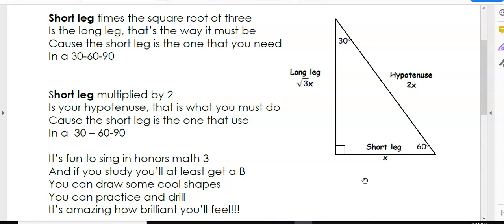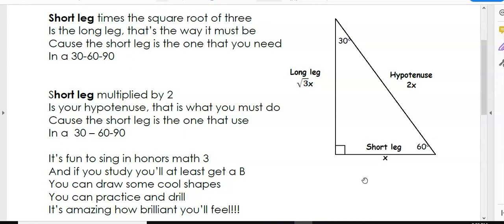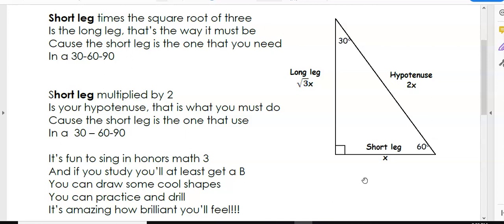30 60 90 song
30-60-90 song